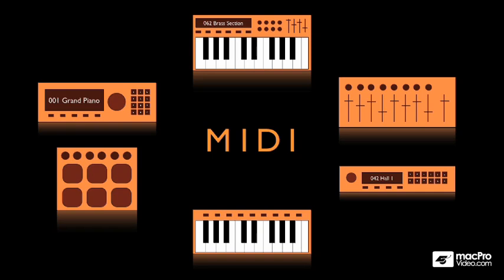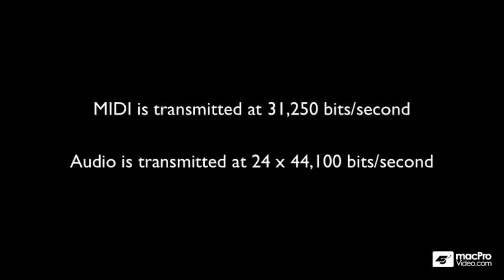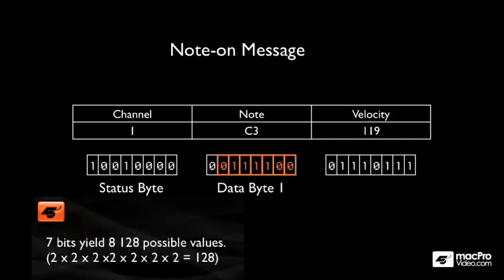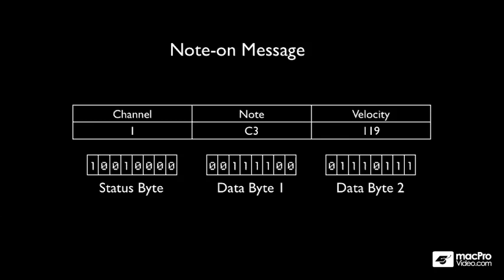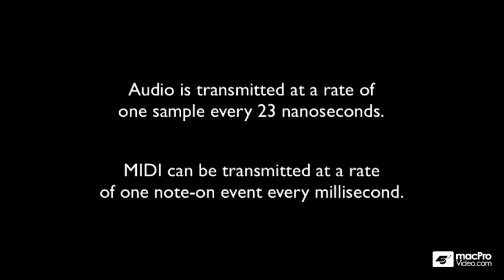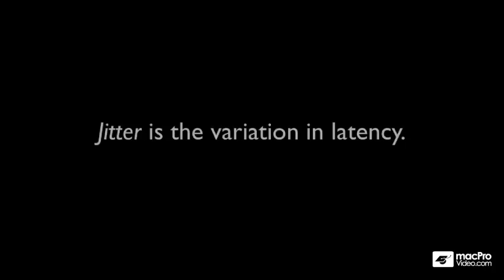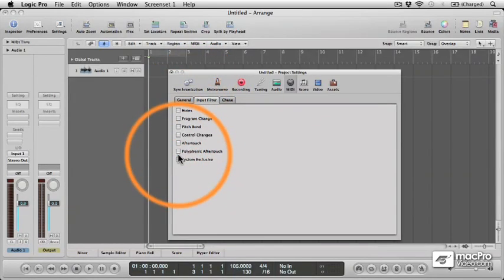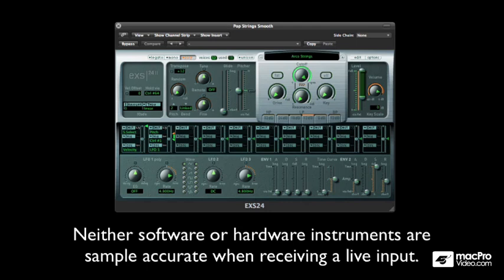Logic 207: Logic's Latency Toolbox - 25 About MIDI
Logic 207: Logic's Latency Toolbox by Tom Rice
Video 25 of 73 for Logic 207: Logic's Latency Toolbox

Have you ever listened to one of those amazing tracks where every instrument seems to really lock into the groove? Its truly audio magic when tracks are really tight! In this tutorial, Logic latency guru Tom Rice shows you how your tracks can achieve that incredibly awesome, locked-in sound!

You see, theres a lot more to perfect timing than simply hitting the Q button to quantize everything. Thats because inherent in every native Logic Studio system there are going to be all kinds of latencies in the analog and digital domains:

 Roundtrip latency
 Recording delay latency
 Midi IO latency
 External MIDI hardware latency
 External MIDI software latency ... and more!

What most producers dont know is that Logic has all the built in tools youll ever need to compensate for all these latencies so you can be assured that your recordings are metronomically bulletproof!

In this step-by-step masterpiece you will become the master of all Logics latency combating settings and preferences. You'll learn how to calculate and compensate for the built-in latency inherent in every audio interface. Youll see how to test for and eliminate the timing mysteries of external and internal MIDI instruments to make sure that they sound exactly  on-the-grid, every time!

Bonus: Tom has created custom Logic project files that are designed to help you on your zero latency crusade! To download these files, Login to your macProVideo.com account above, and the download links will appear at the top of this page.

So if you believe that Timing is Everything, dont hesitate to check out this incredible tutorial, Logics Latency Toolbox!